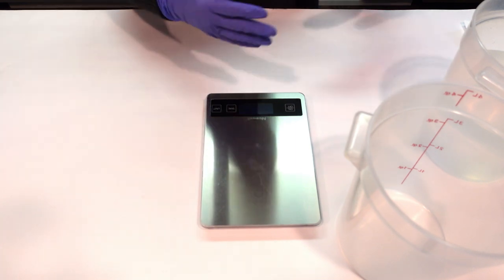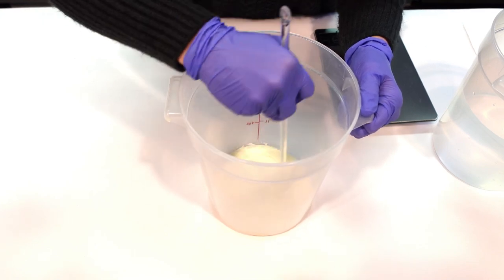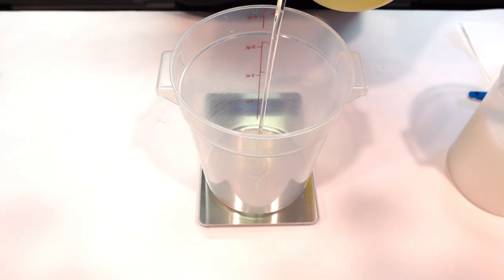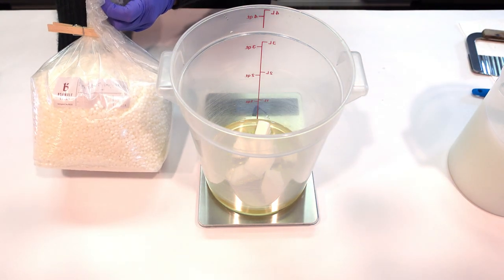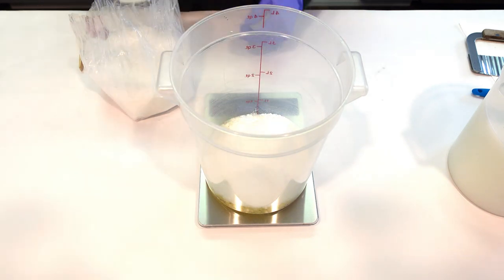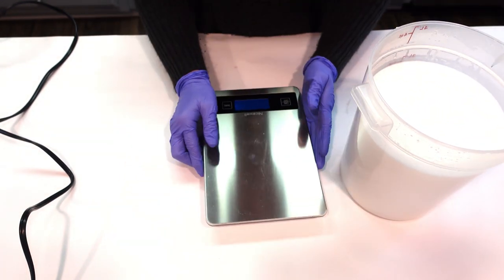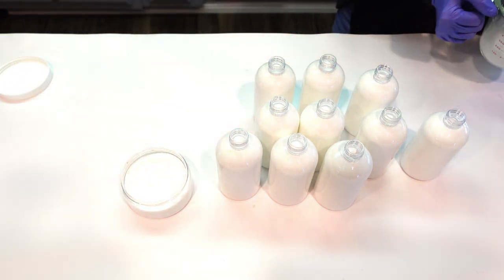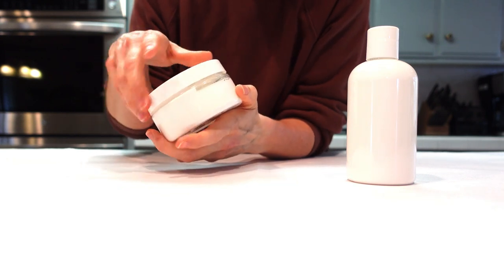How To Make Your Own Lotion At Home With Goat Milk (DIY Goat Milk Lotion Beginner Friendly)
Hi Everyone! Here is Three of Four in my Goat Milk Formula Series! Goat milk is great for it's skin softening properties as well as it's ability to gently exfoliate the skin leaving you with a youthful glow! This lotion is easy to make and feels amazing on your skin!

Link to my Etsy Shop where I sell downloadable recipe bundles of my most popular formulas

Ingredients Used:
Water Phase:
distilled water
goat milk powder @lotioncrafter5613
glycerin

Oil Phase:
Sunflower oil
shea butter
generic emulsifying wax
stearic acid

Cool Down:
oatmeal milk and honey fragrance oil by @Naturesgardencandles
lemon sugar fragrance oil by @Naturesgardencandles
opthiphen 176 preservative